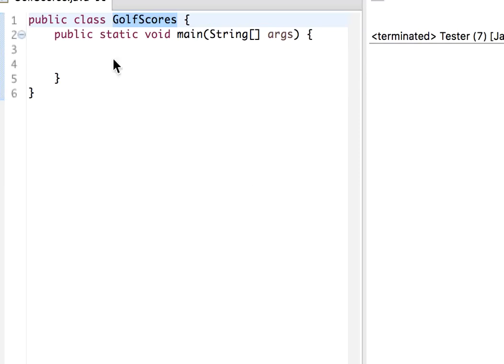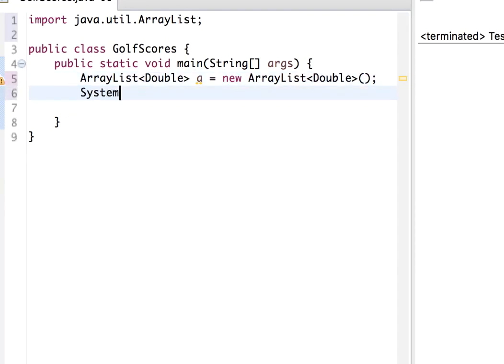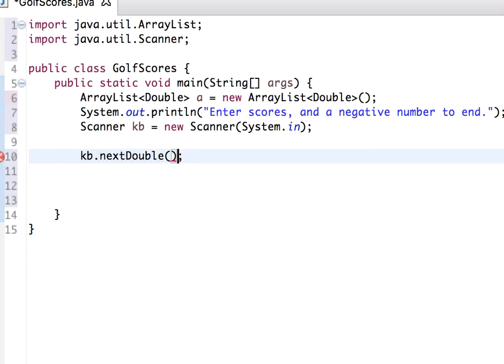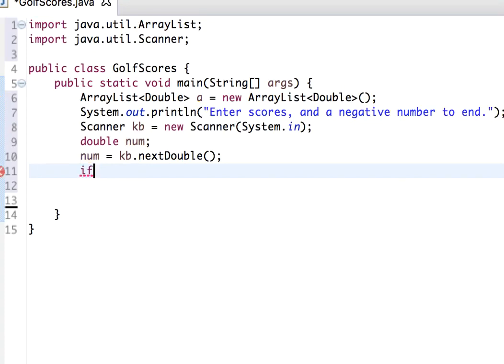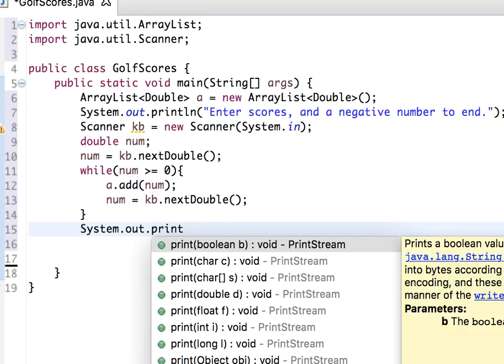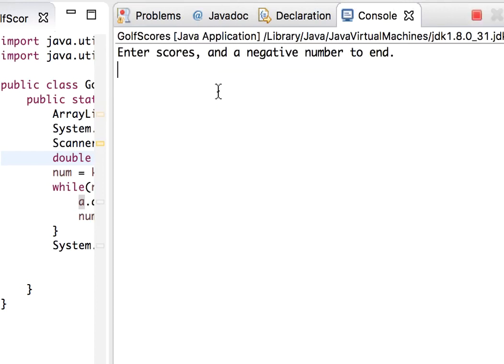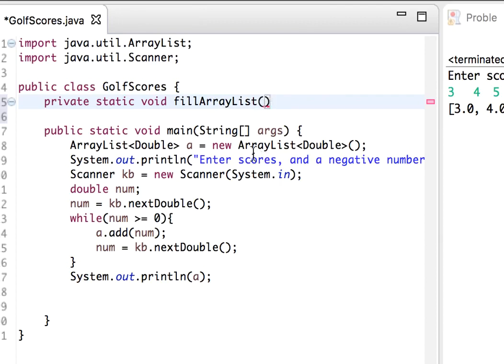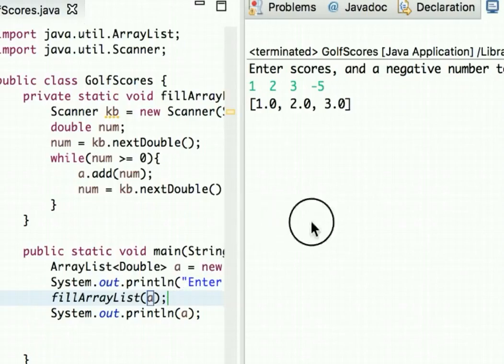GolfScores1 HD, 720p